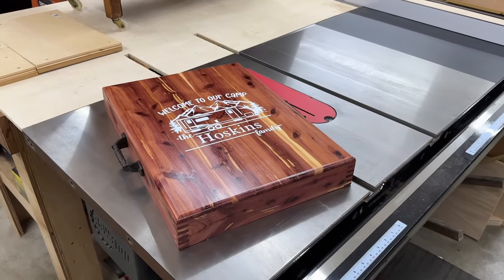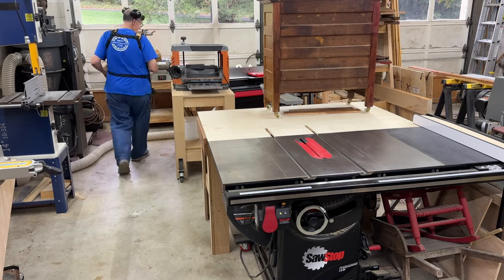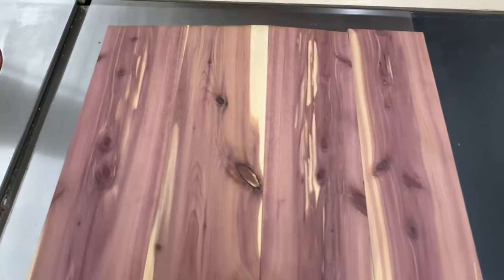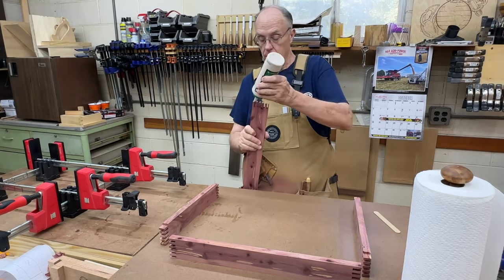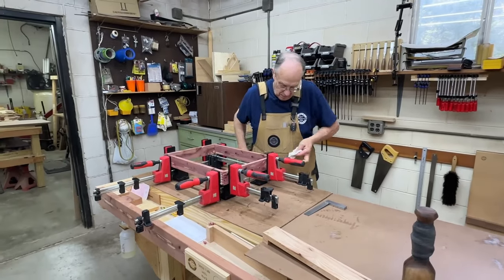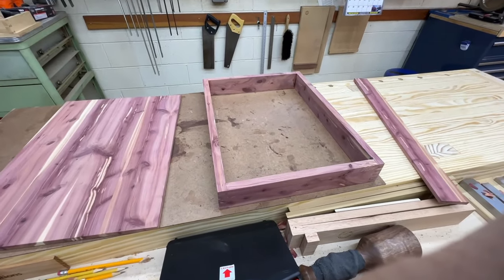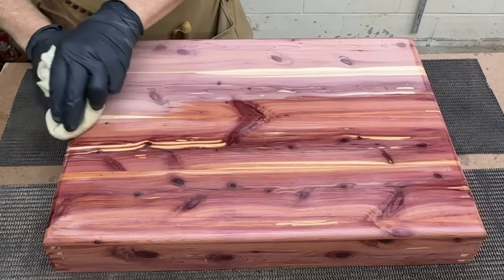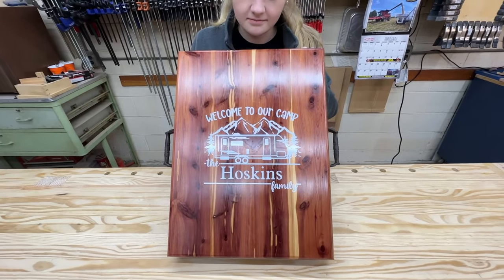How to Build a Custom Wood Stove Top Cover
In this video, I walk you through the process of building a custom wood cover for your stove top, perfect for adding extra counter space and giving your kitchen a stylish upgrade. Whether you're looking to protect your stove or just want a beautiful addition to your kitchen decor, this DIY project is simple and effective. I'll show you step-by-step how to measure, cut, and assemble the cover, along with tips on wood selection and finishing to ensure a durable and functional piece. Stick around to see how you can create this practical and attractive stove top cover right in your own workshop!

00:00:00 Intro
00:00:05 Opening
00:00:31 Figuring the Measurements
00:02:51 Cutting the Length with the Miter Saw
00:04:15 How I orientate a piece of wood for the jointer
00:04:36 Jointer
00:05:28 Thickness Planer
00:05:47 Re-sawing on the Band Saw
00:06:35 Thickness Planer to the final thickness
00:07:10 Table saw cutting the final width
00:07:15 Letting the wood acclimate to the shop
00:07:48 Finding the best looking orientation of the wood
00:08:16 Running the edges on the jointer for a seamless fit
00:08:40 Checking the results
00:08:54 Glue up of the panel
00:10:11 Unclamping of the panel
00:10:58 Flattening with the drum sander
00:11:36 Hand sanding
00:12:23 Cut the panel to final dimension
00:12:54 Using table saw sled to cut to final length
00:13:04 Cutting the box joints on the table saw
00:14:27 Dry fitting and checking for square
00:15:26 Glue up the frame
00:20:28 Cross measuring for square
00:24:38 Frame comes out of the clamps
00:26:18 Flush sanding the box joints
00:27:37 Router Table to cut rabbets on the panel
00:28:47 Checking the fit of the rabbet
00:29:15 Gluing the panel to the frame
00:30:36 Coming out of the clamps
00:32:23 Flush trim on the router table
00:32:50 Applying the finish. Shellac
00:36:21 Using vinyl to finish up the Stove Top
00:39:35 Conclusion